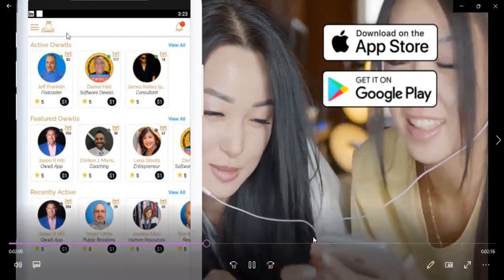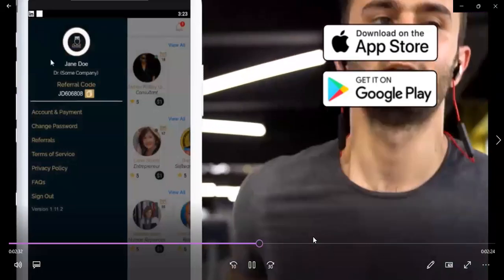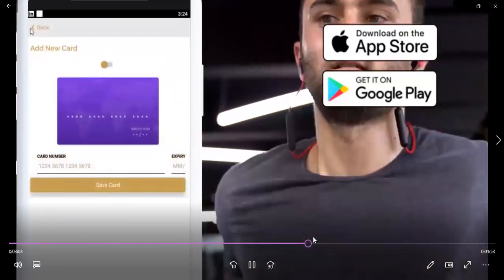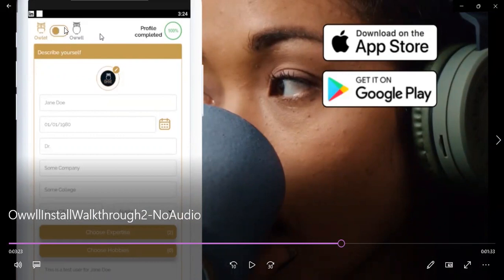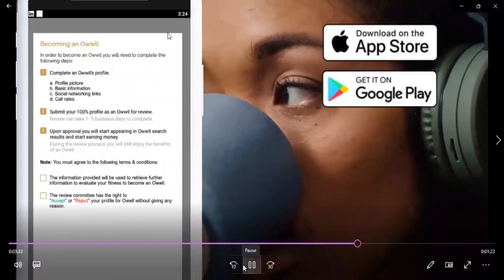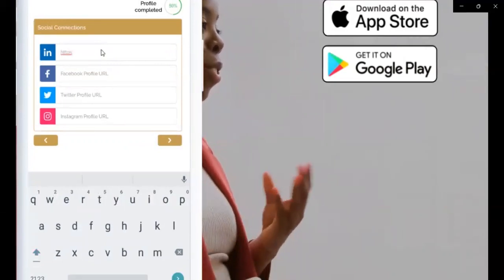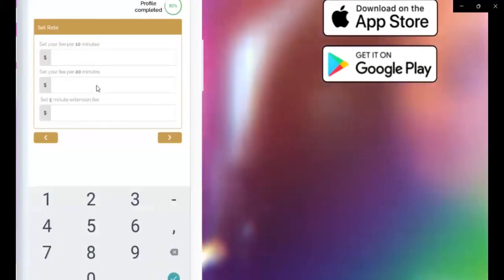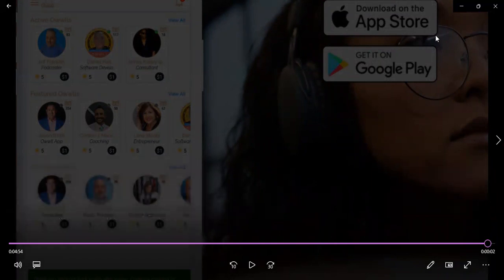Becoming an Expert On the Owwll App!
The Owwll App is the Pioneer in Connect Media and has the power to connect you to top experts across the country and around the world. Maybe you would like to connect with your favorite celebrity or sports player... This platform is capable of exactly that! This tutorial is on how to go from advice seeker to expert and be able to earn money while taking inbound calls.
Go to Owwll.com for more information!